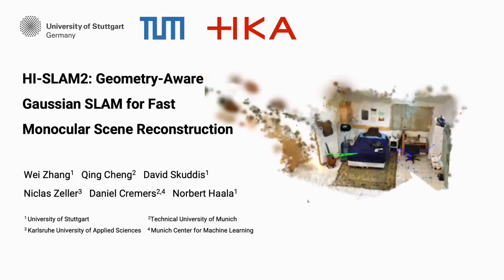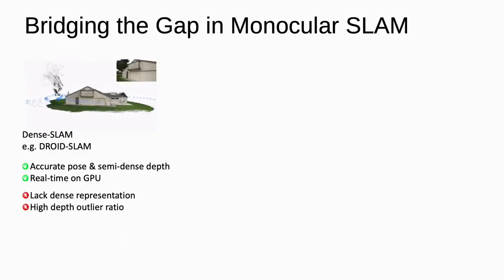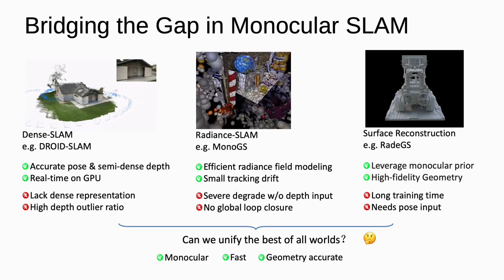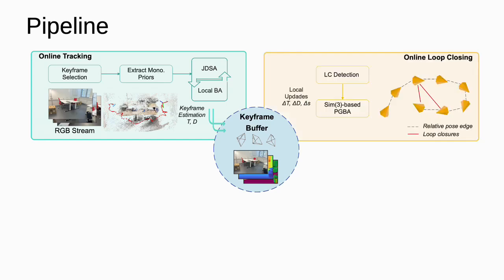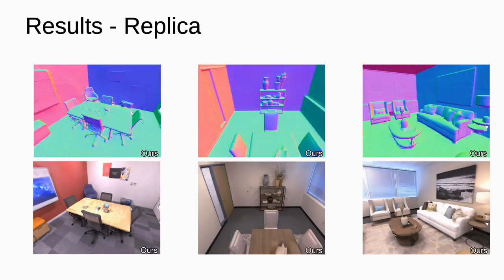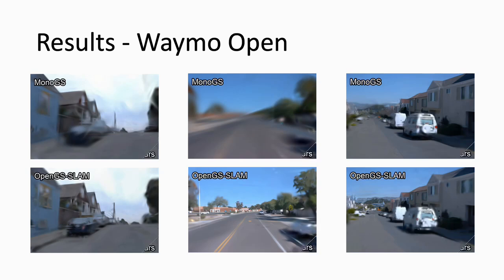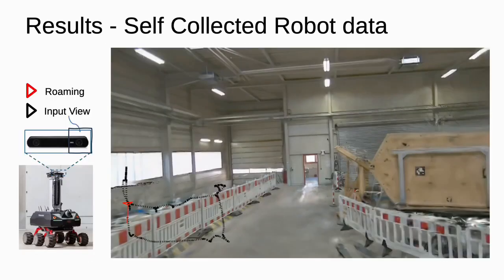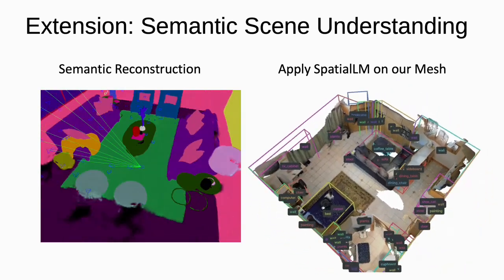HI-SLAM2: Geometry-Aware Gaussian SLAM for Fast Monocular Scene Reconstruction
Can a single RGB camera reconstruct a full 3D scene in real time? HI-SLAM2 says yes. This T-RO paper combines monocular depth priors with 3D Gaussian splatting to deliver geometry-aware SLAM that rivals RGB-D methods, all from monocular input. Being presented at ICRA2026.

This video presents HI-SLAM2, a novel monocular dense SLAM system that combines 3D Gaussian Splatting with real-time pose estimation for high-fidelity scene reconstruction. Our approach leverages the efficiency of explicit 3D Gaussian representations alongside robust online loop closure and global optimization strategies to achieve accurate geometry and photorealistic rendering, all while maintaining real-time performance. The video highlights the system’s capabilities in challenging real-world settings, including large-scale outdoor environments and complex indoor scenes. It demonstrates robust pose tracking and high-quality dense reconstruction under diverse conditions. This supplementary video also provides visual comparisons with state-of-the-art baselines, offering clear evidence of HI-SLAM2’s superior performance in both geometric accuracy and visual quality.

Authors: Wei Zhang, Qing Cheng, David Skuddis, Niclas Zeller, Daniel Cremers & Norbert Haala